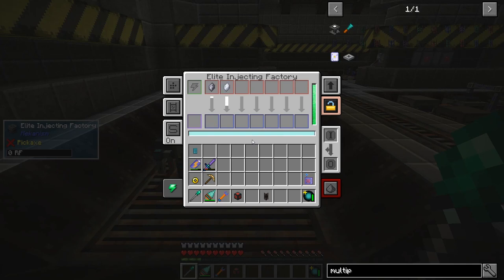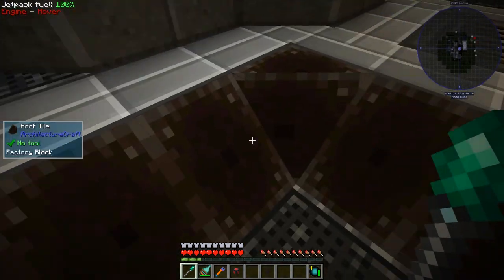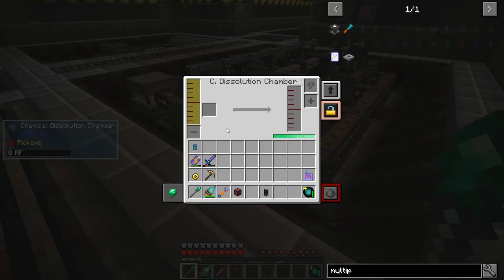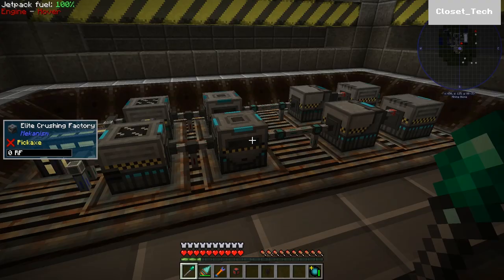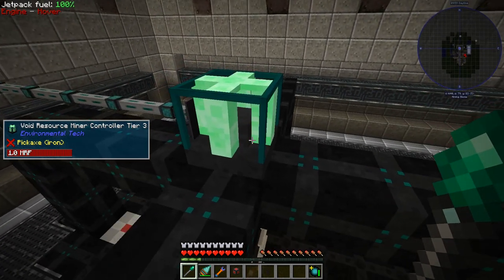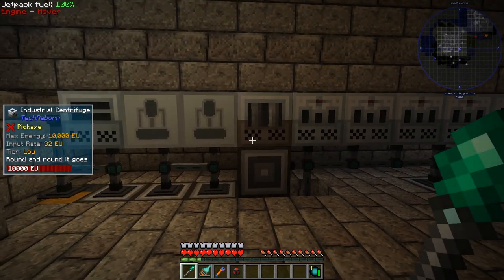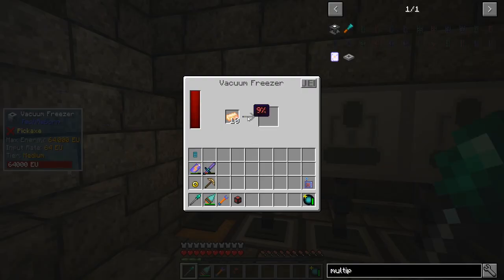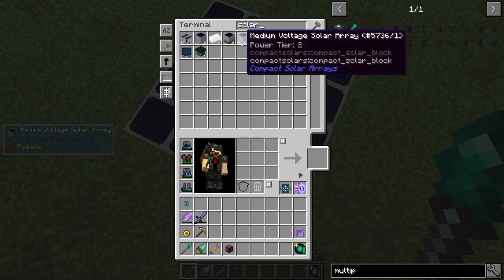Age of Engineering 69 Dimension Builder Pt 1 Closet Gamer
god damn Henry the horse.